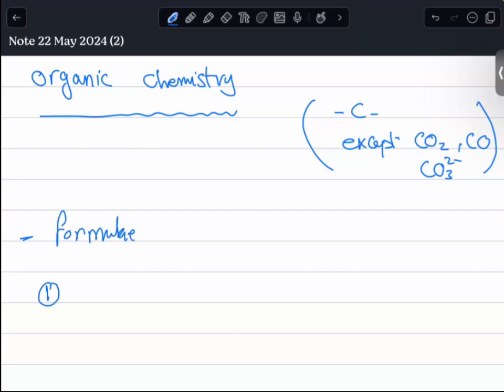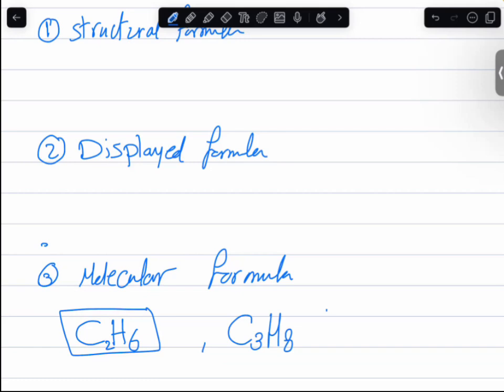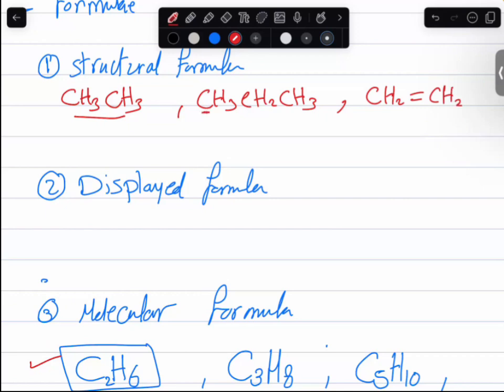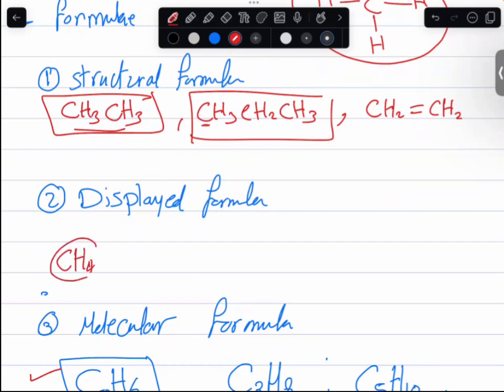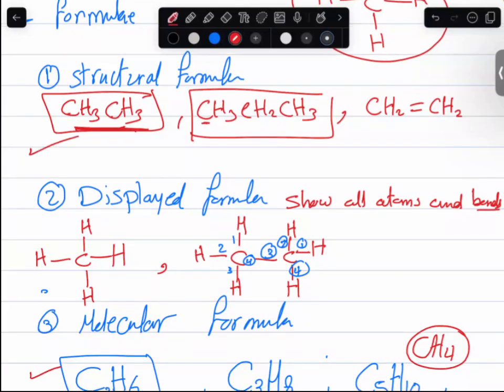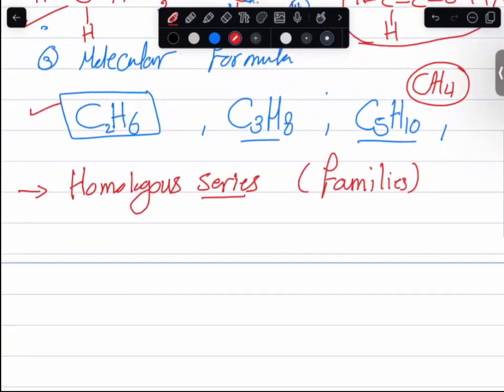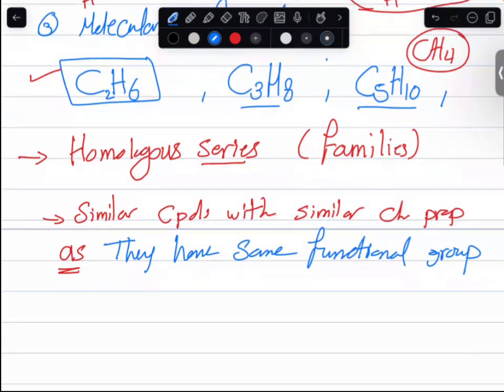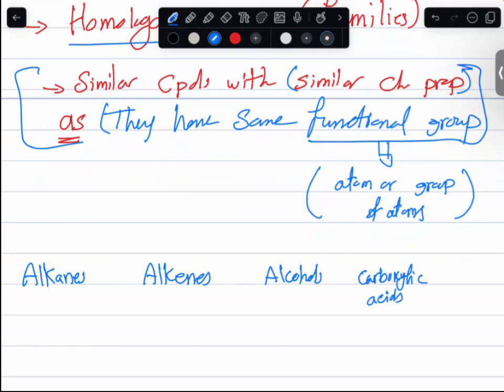organic chemistry IGCSE (0620) part 1: (structural , displayed and molecular formulae)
This is part1 1 of explaining organic chemistry for IGCSE students
0620 and 0971